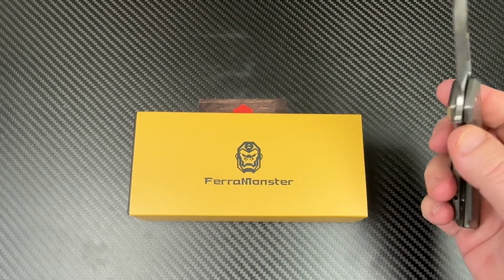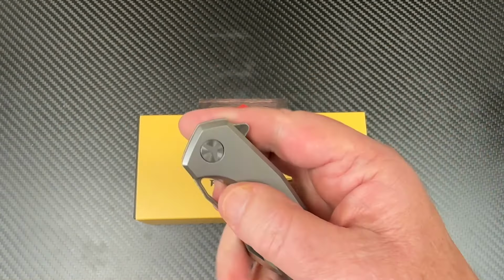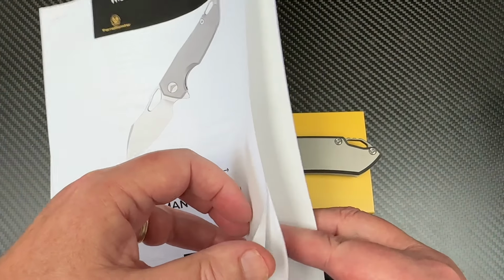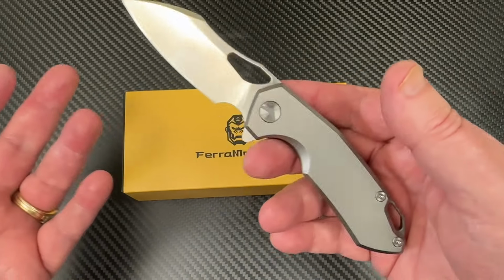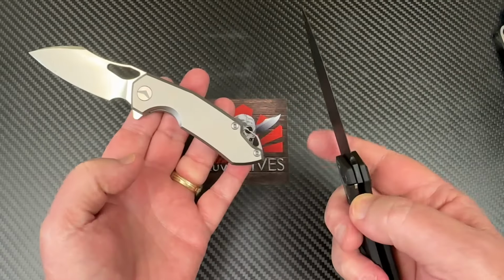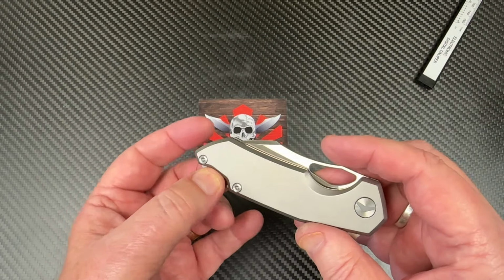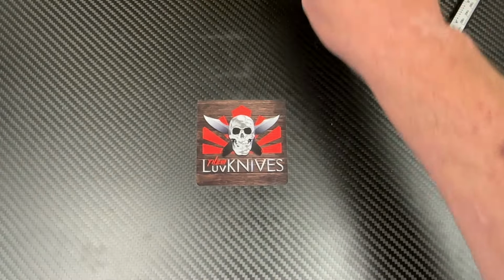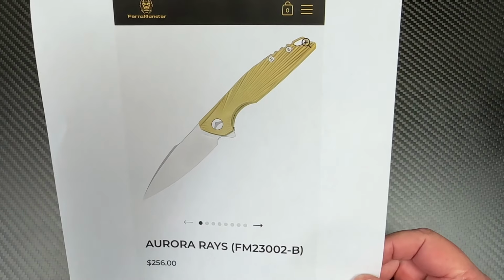Ferramonster Glideman titanium frame lock ! Discount code below !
Discount code 10% : LTK

10% Discount Code on WMK is: LTK